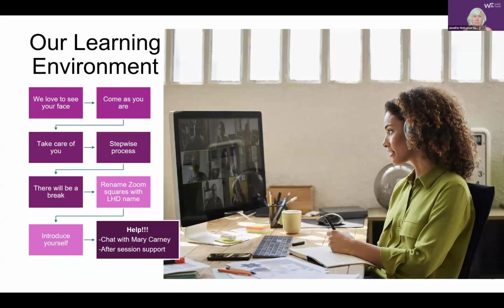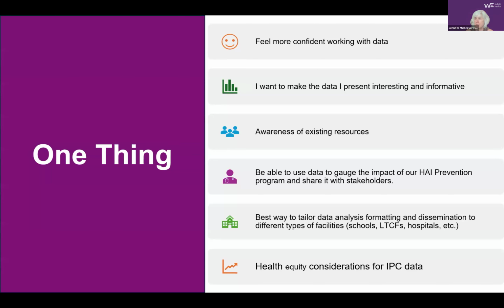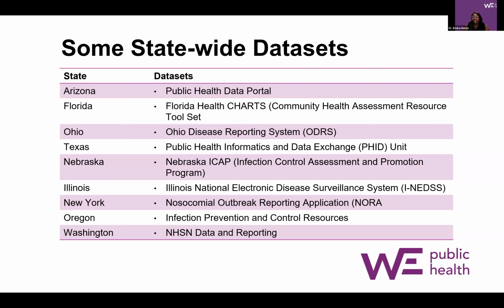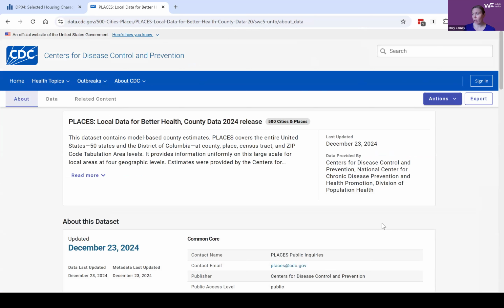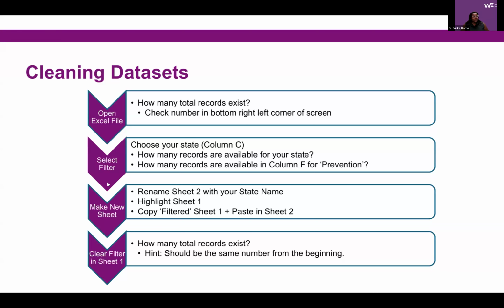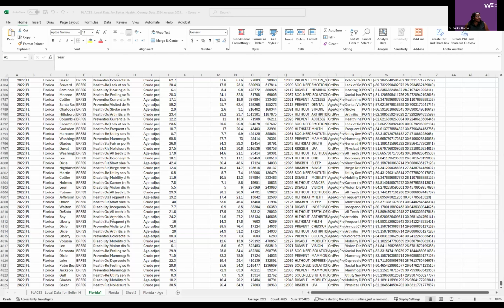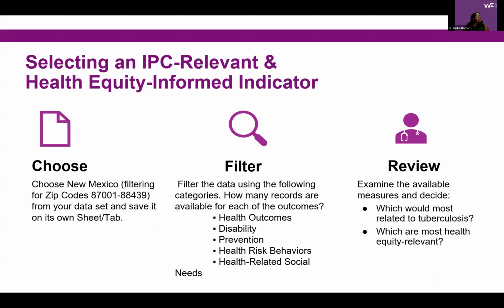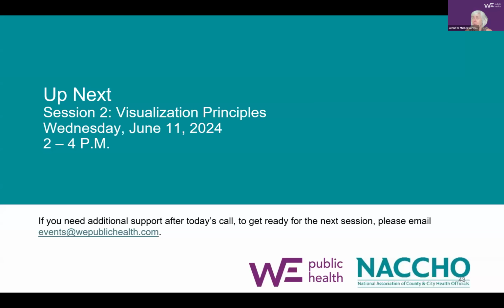Data Use and Visualization for IPC: Part 1 of 3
Session 1: Foundation - Data Aggregation & Analysis
May 28, 2:00-4:00 PM ET
Build your foundation by learning to:
Access and navigate key national datasets (CDC PLACES, Census ACS, Social Vulnerability Index, etc.)
Work with data across different geographic boundaries (ZIP code, census tract, county)
Select meaningful, equity-informed indicators for IPC priority setting
Apply aggregation techniques to identify hotspots and high-risk populations

Full Workshop Description:
Join us for a comprehensive 6-hour training series designed specifically for local health department staff working in infection prevention and control (IPC). This progressive three-part series builds upon each session, taking you from foundational data analysis through advanced visualization techniques and tool selection.